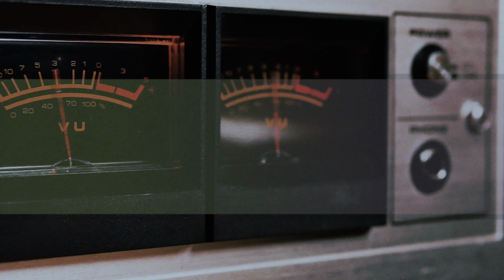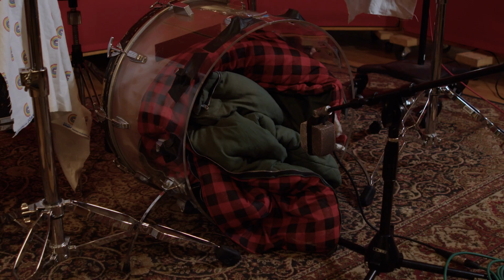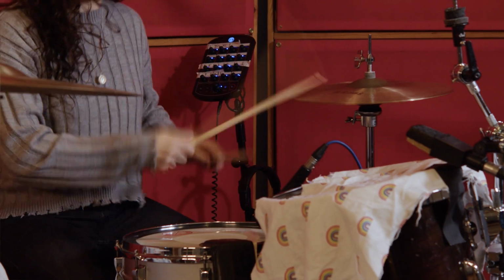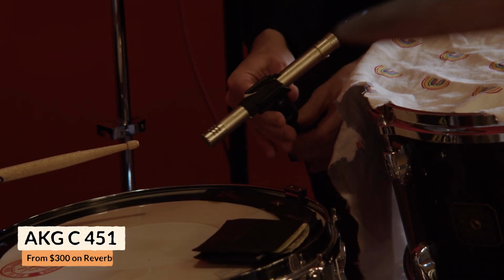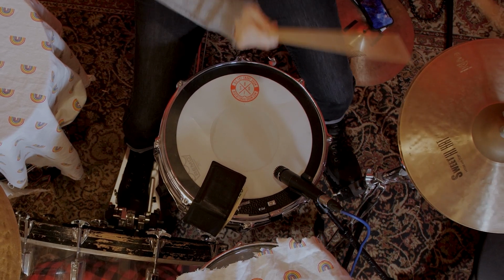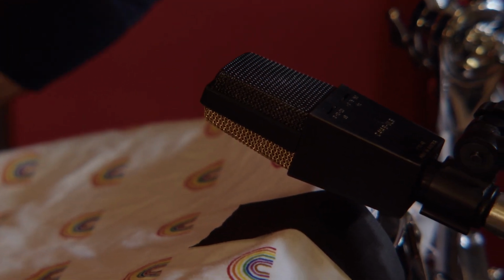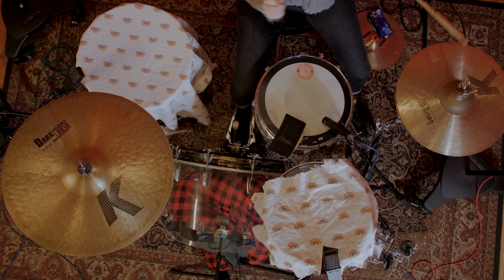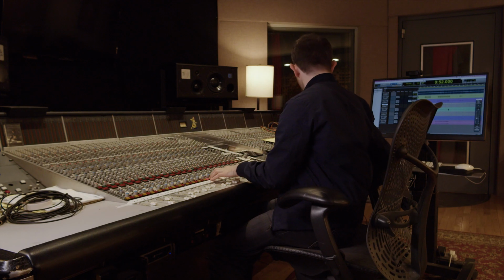Recreating Classic '70s Disco Drums | What's That Sound? Ep. 19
Whether the masses were hitting the dancefloor or the demolition night, there's no question that disco was one of the sonic signifiers of the 1970s. In this week's episode of What's That Sound, Noam and Jessica explore how to best recreate the sound of disco drums, channeling multiple classic recordings by the likes of Donna Summer, The Bee Gees, and Chic—that means airtight, dry and controlled sounds with lots of separation between each element of the kit.